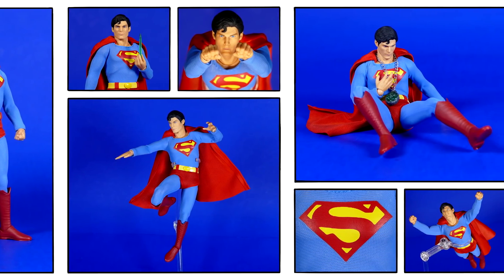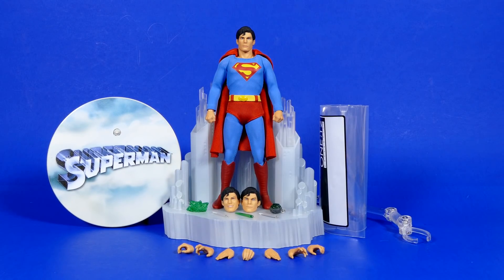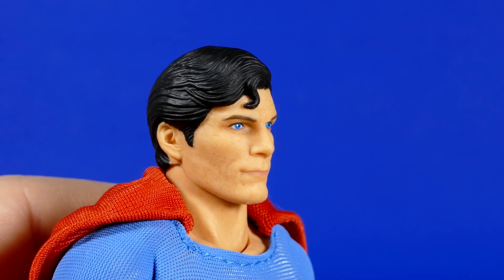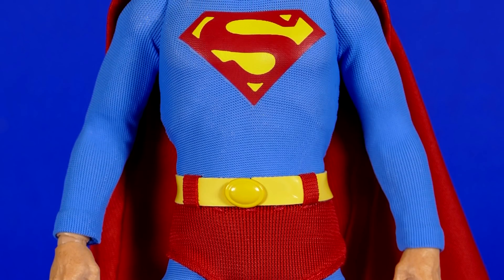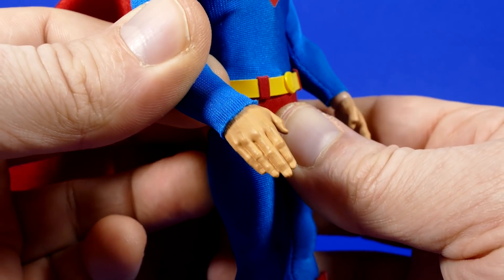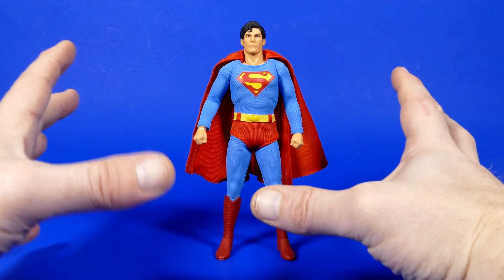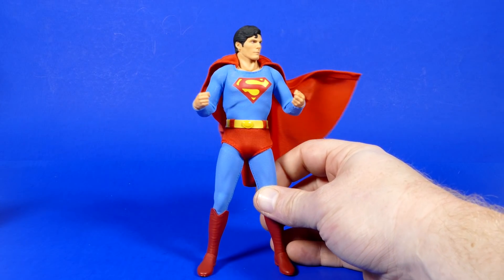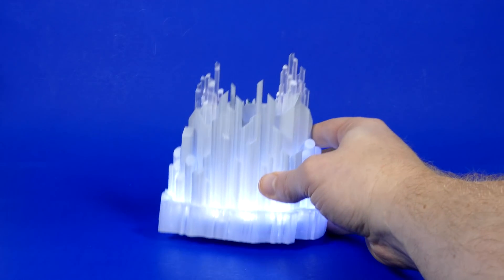Mezco ONE:12 Collective Superman 1978 Edition Christopher Reeve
Today we review the new Mezco ONE:12 Collective  Christopher Reeve Superman action figure. This is a highly anticipated 6" scale version of one of Superman fandoms most beloved actors to portray roll of the Man of Steel. Let's have close look at it together.

▶ INSTAPRINT DIORAMA:

MAILING ADDRESS:
Brad
Lansdowne Street
Peterborough ON
K9K 8M7